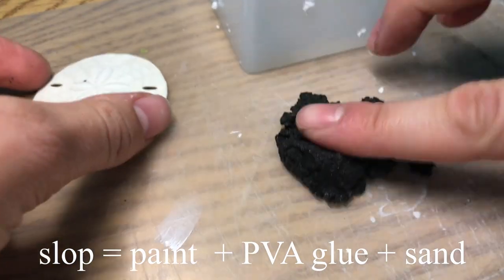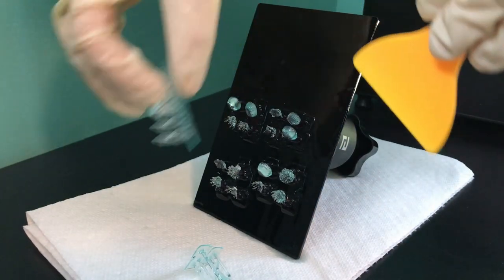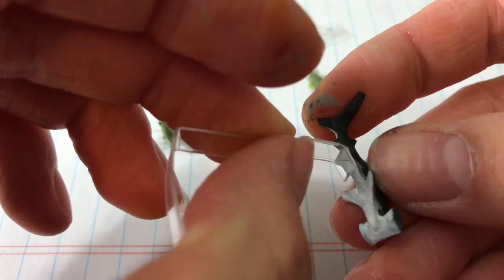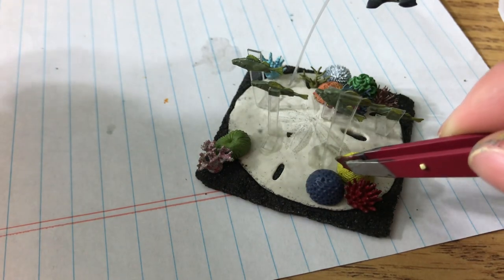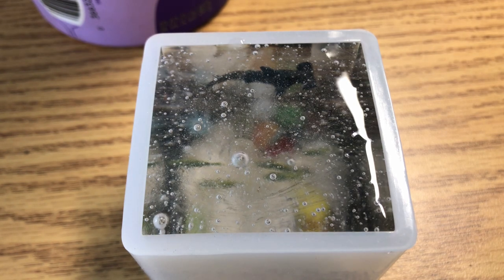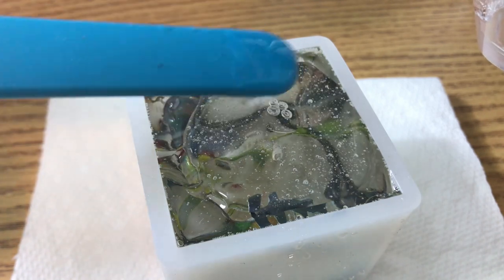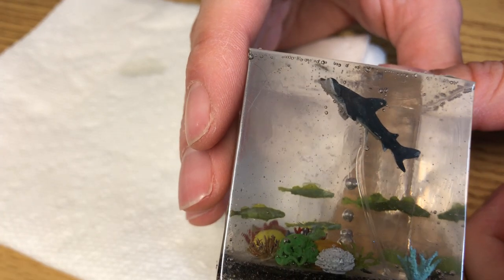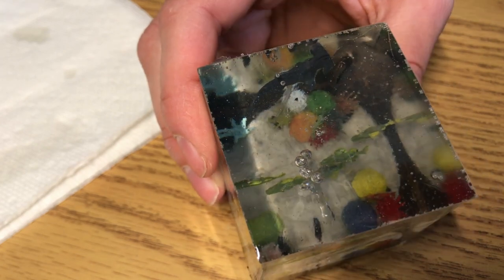Coral Reef Diorama | Resin Art Tutorial DIY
Welcome! In this video, I made a coral reef diorama using a sand dollar as the base for some 3d printed coral and fish.